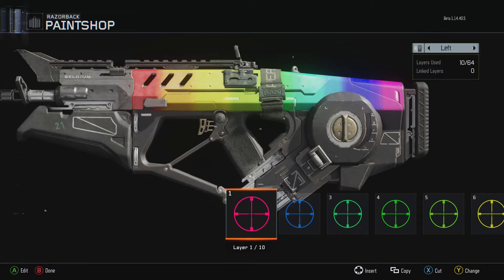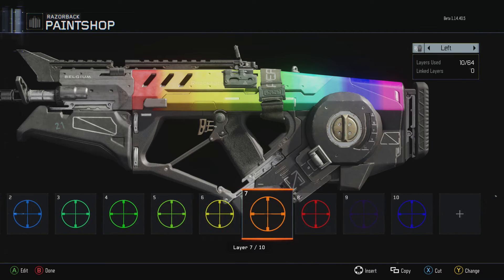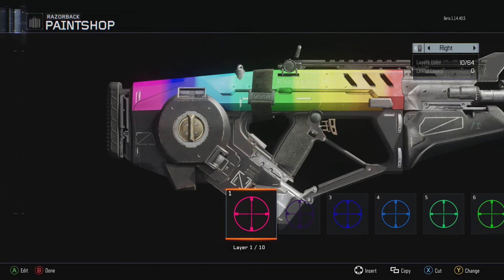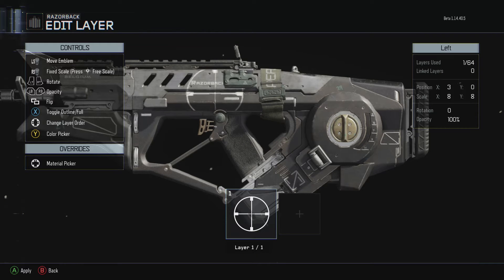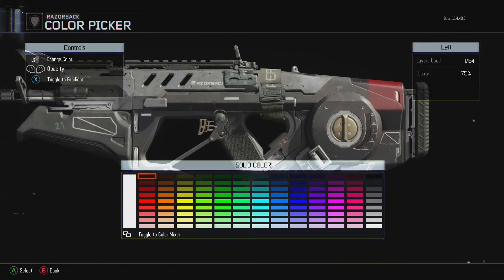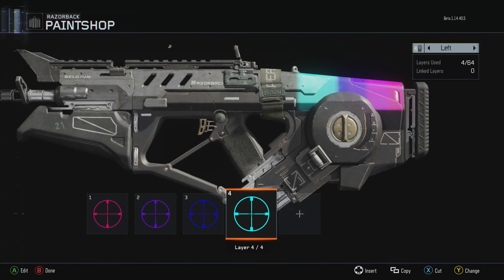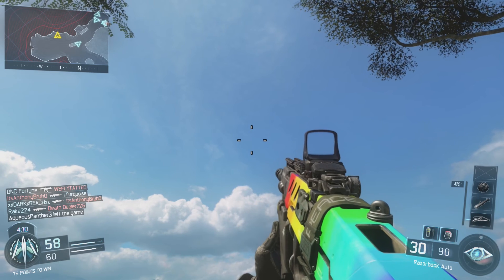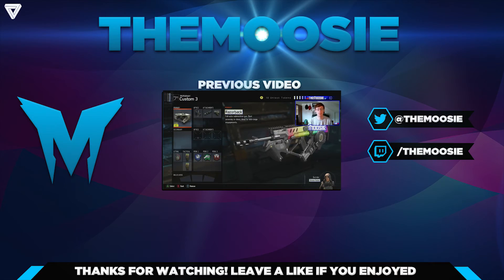RAINBOW CAMO in Black Ops 3! (Paintshop Tutorial)